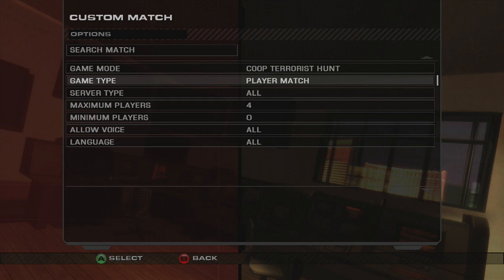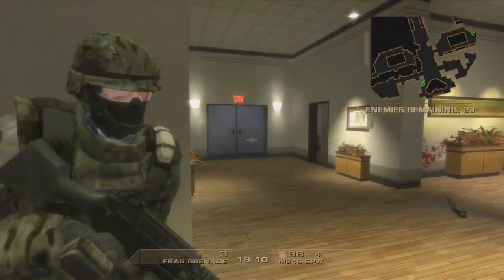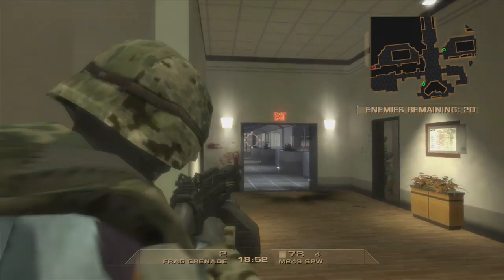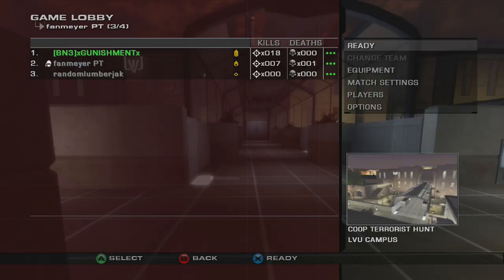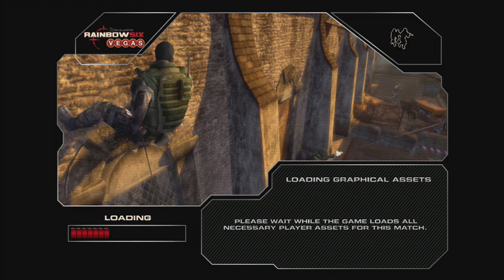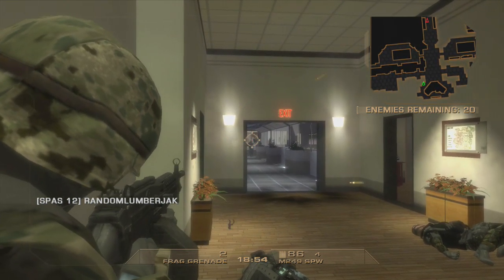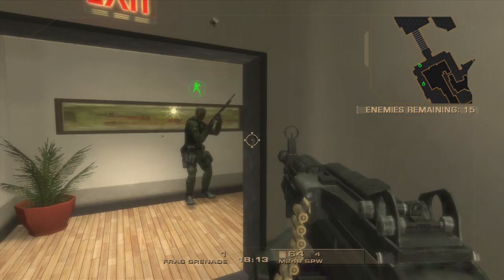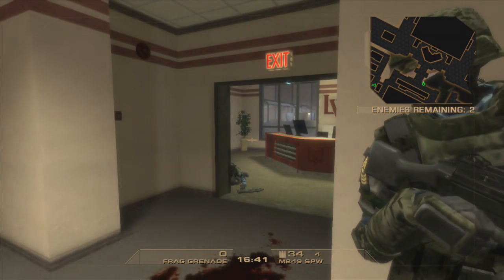Rainbow Six: Vegas - Terrorist Hunt on LVU Campus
I return to a classic FPS and see if I still have the skills.